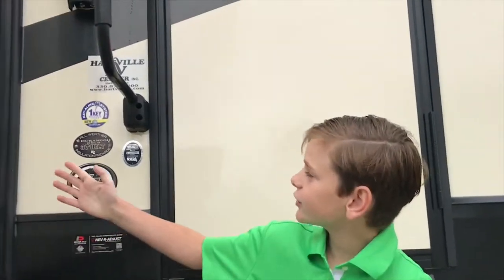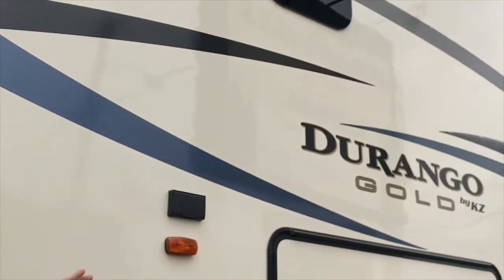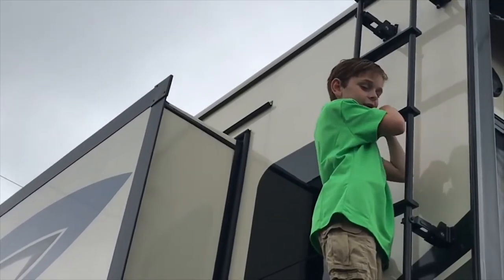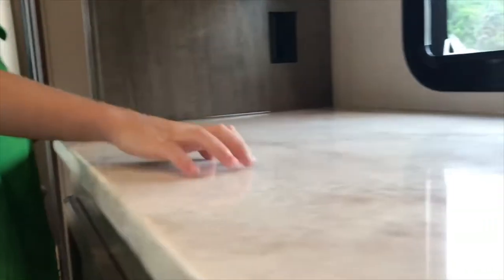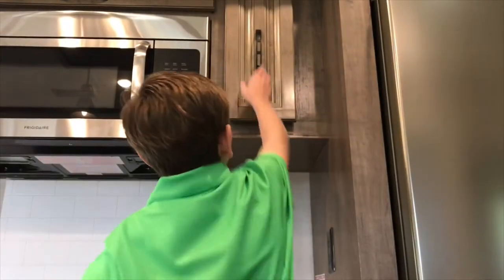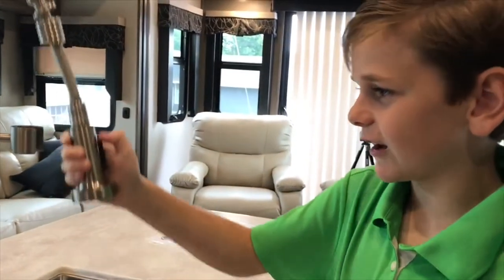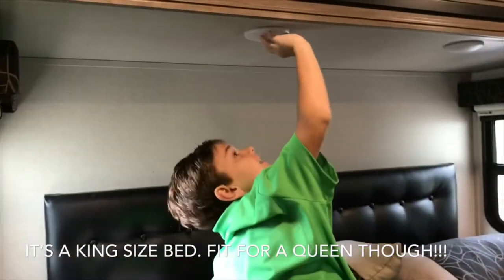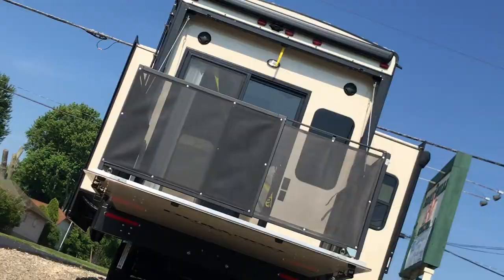Kids Love Camping Too: Durango Gold by KZ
Hello, campers! Make sure to visit them to get the best prices on Jayco, KZ, and Vintage Cruiser trailers. Have a great day and HAPPY CAMPING!